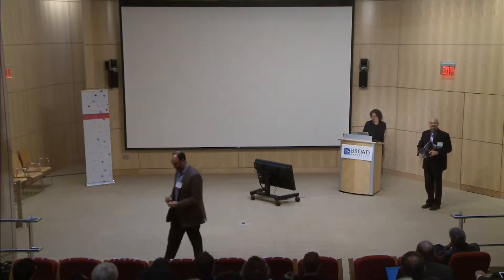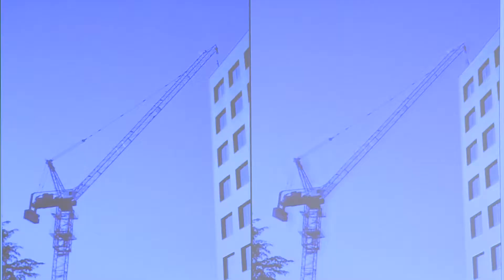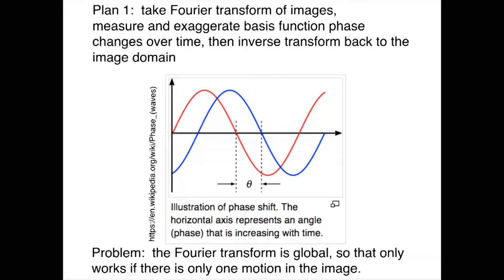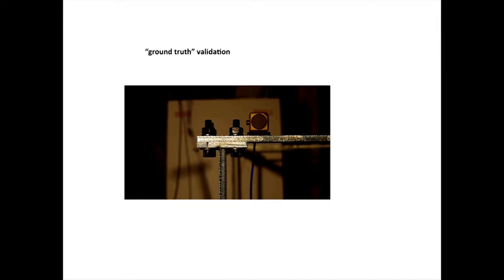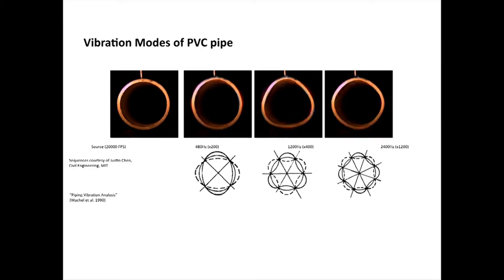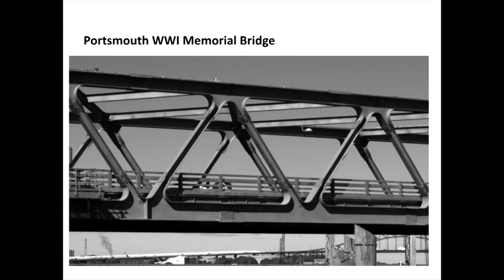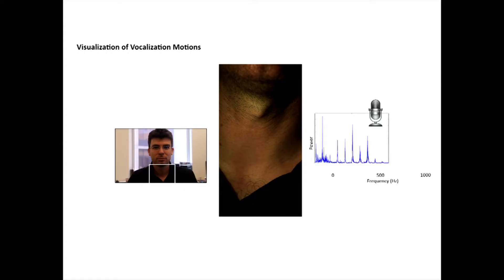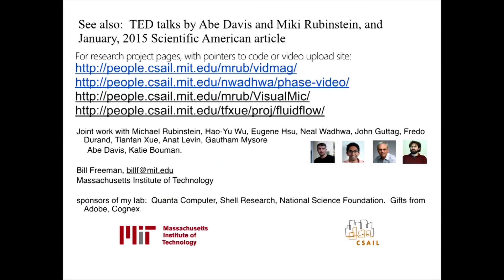SENSE.nano Symposium: Magnifying Vibrations in Bridges and Buildings, William Freeman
To the naked eye, buildings and bridges appear fixed in place, unmoved by forces like wind and rain. These large structures do experience imperceptibly small vibrations that, depending on their frequency, may indicate instability or structural damage. We have developed a technique to “see” vibrations that would otherwise be invisible to the naked eye, combining high-speed video with computer vision techniques. A technique called “motion magnification” to break down high-speed frames into certain frequencies, essentially exaggerating tiny, sub-pixel motions.